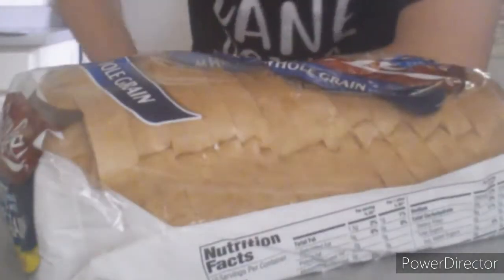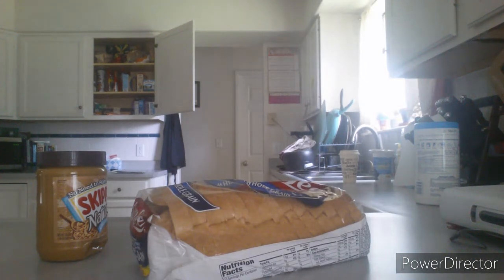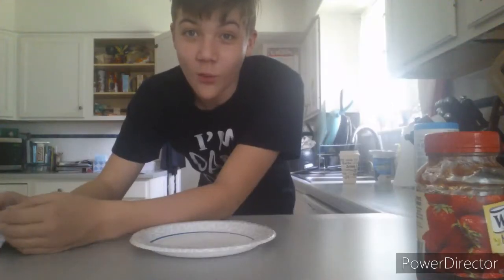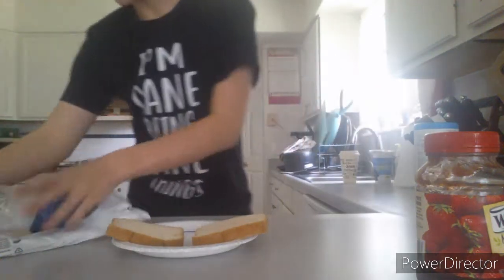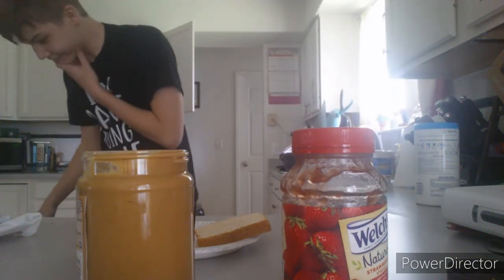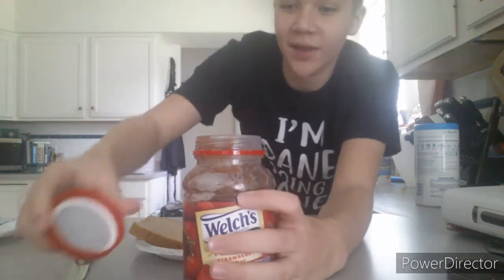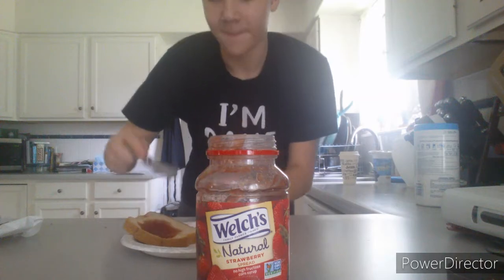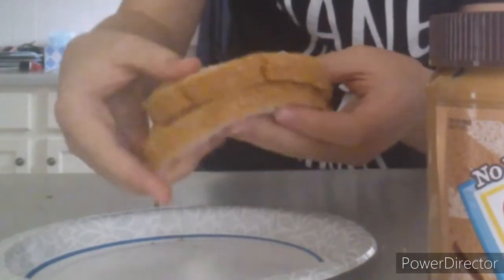Cooking with Dane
Today Dane teaches us how to make PB&J

Isn't that great